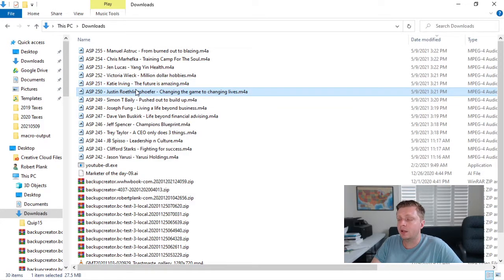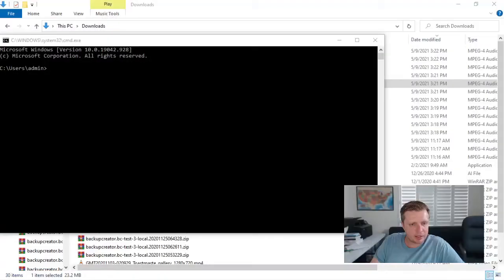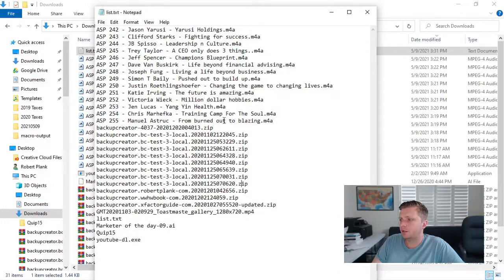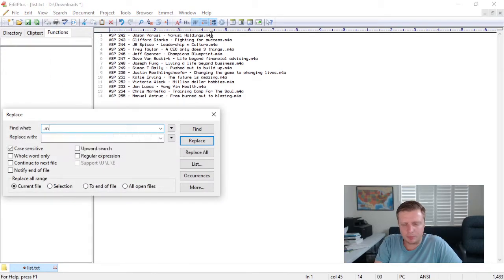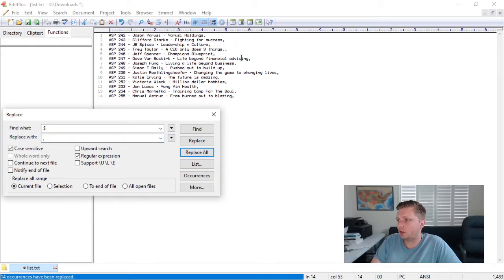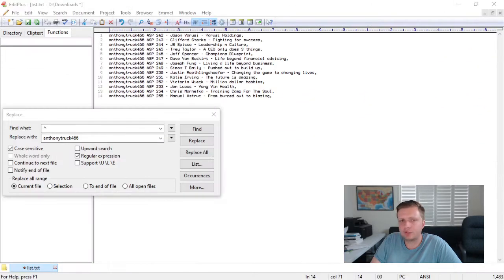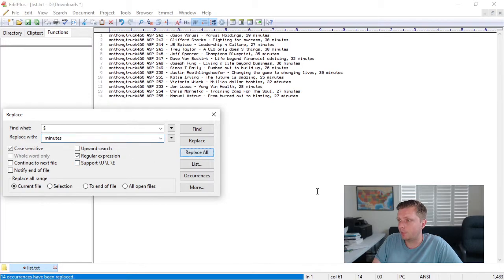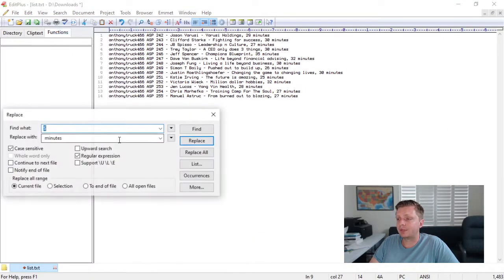Data Entry, Shortcut Cuts, Copy the Name of Multiple Files & Use EditPlus for Regular Expressions